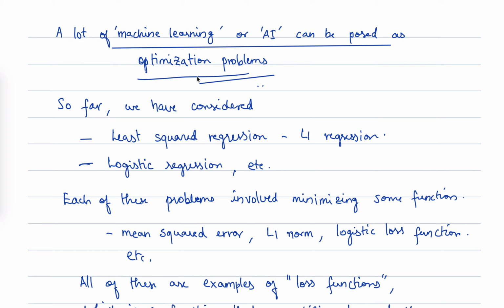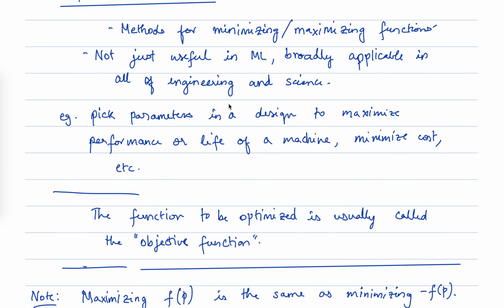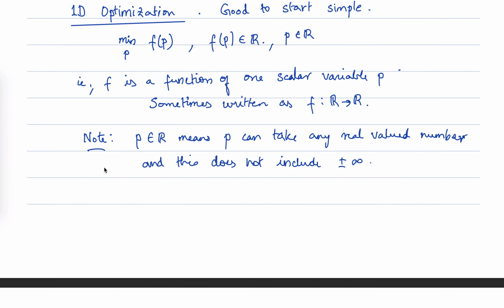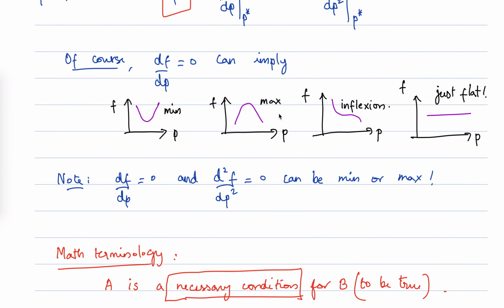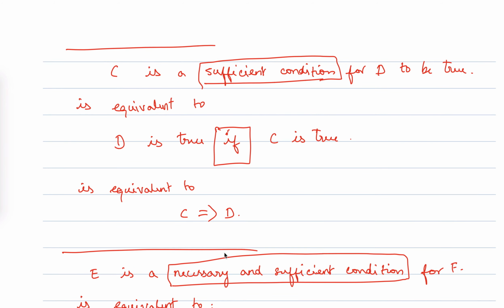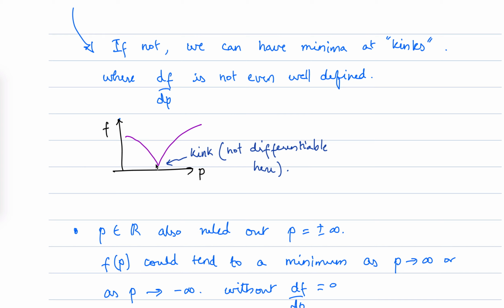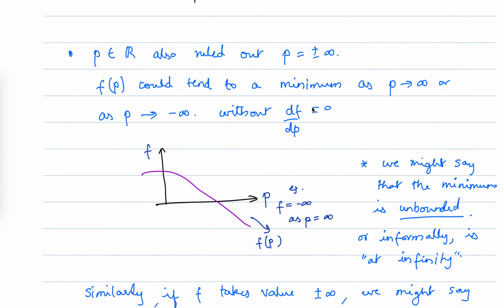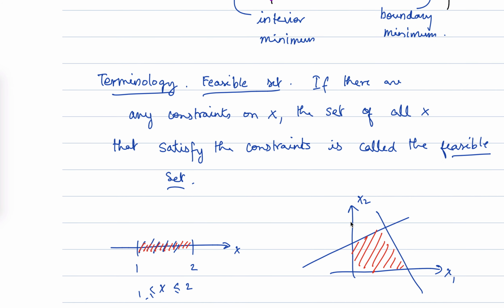Optimization, part 1